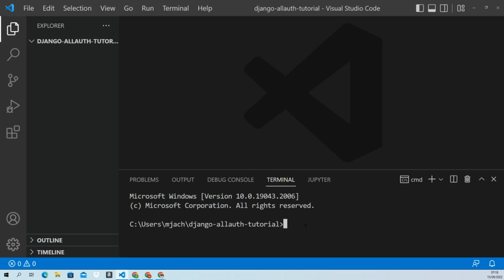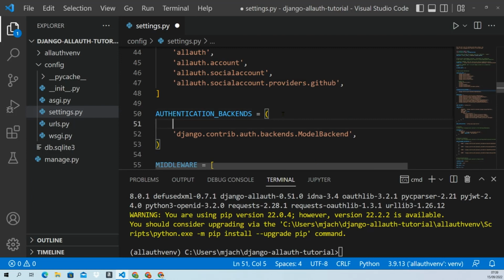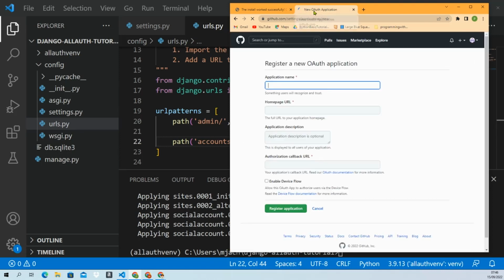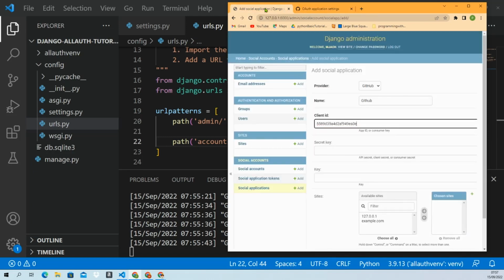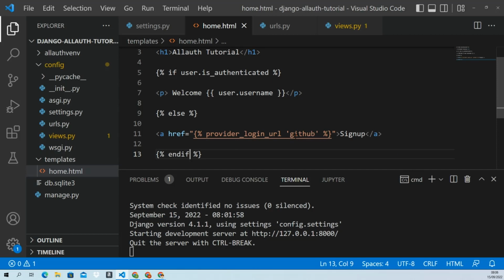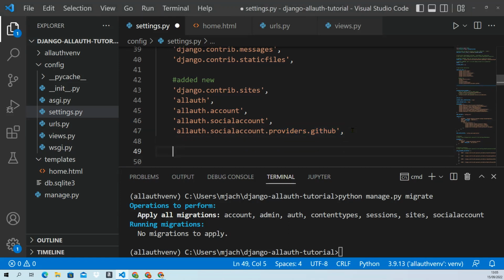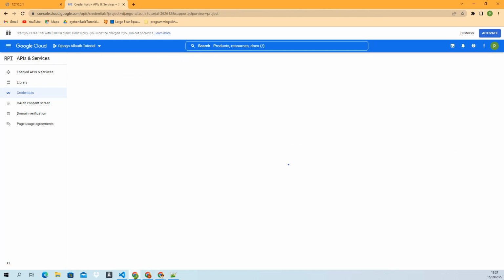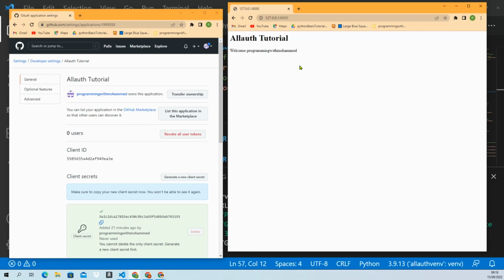How to Setup Social Authentication | Django all-auth tutorial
Django allauth package is an essential app for developers. You can easily set up social authentication by Django allauth package.

Here I have shown you in this Django allauth tutorial how to set up social logins such as Google, Facebook, GitHub, Twitter, and many more. You can easily find how to set up allauth in its documentation.

Learning allauth is a fundamental skill for developers to keep under their belt. In this tutorial, you will learn all the tips and tricks on how to do it in your Django web application.

0:00:00 Introduction for allauth.
0:00:50 About django allauth.
0:03:31 How to create a dir in a terminal?
0:04:51 How to install virtual environment?
0:04:55 How to create virtual environment?
0:05:40 How to activate & deactivate virtual environment?
0:06:45 How to install django?
0:07:05 How to create django project?
0:08:09 How to create database on your project?
0:08:30 How to run django server?
0:09:50 How to install third party package django-allauth?
0:10:15 How to connect django project with the setting file?
0:17:11 How to set login redirect for django application?
0:17:45 How to connect apps urls with the project urls django project?
0:19:35 How to use github developer console?
0:21:21 How to register a new OAuth application on github?
0:24:25 How to get a client ID and client secret from github?
0:25:25 How to create a superuser in django project?
0:27:15 How to add client Id and Client secret on django admin panel?
0:30:56 How to add and build simple home page?
0:46:40 How to add google social login to your django project?
0:49:10 How to use google developer console?

✔️GitHub Link - You will find all the codes for this tutorial in the GitHub.